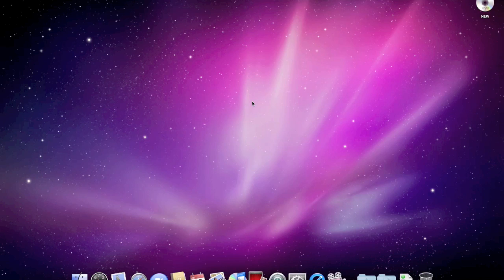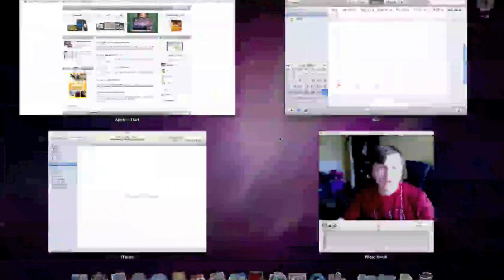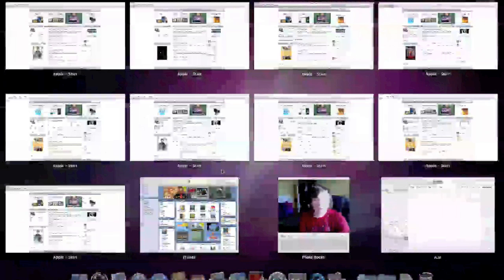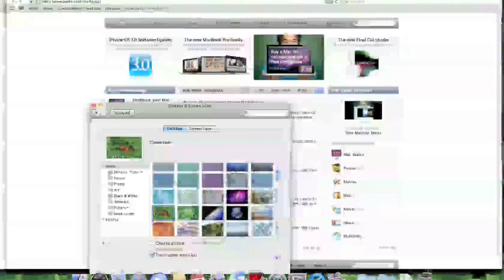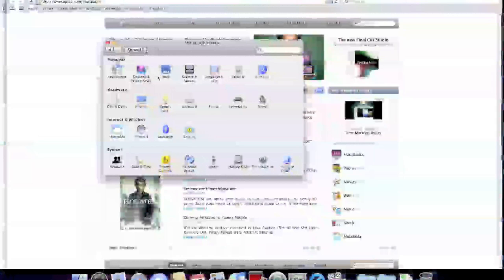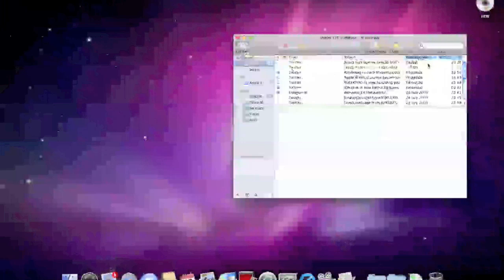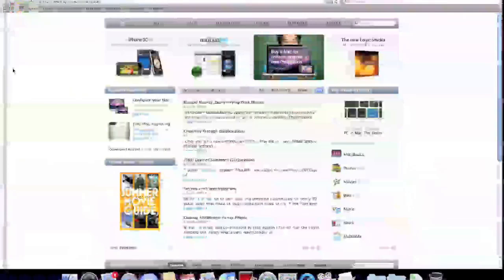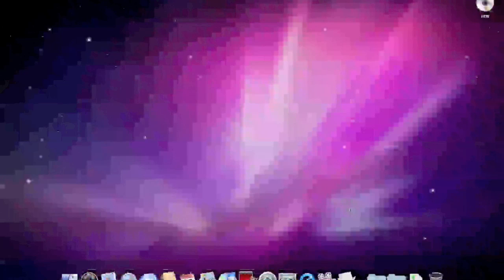Snow Leopard Build 10A421 Sneak Peak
Hey Guys
This Vid is a presentation of the new Snow Leopard Build 10A421. This build has the new expose arrangement on it, making expose more organized. This Video also shows the different wallpapers that come with it.
Find out more while watching.